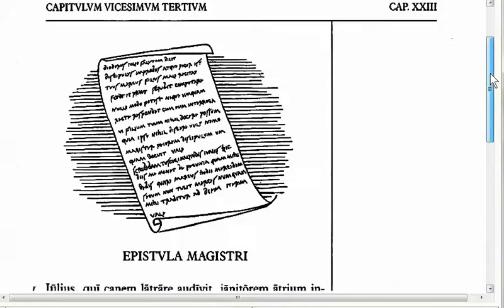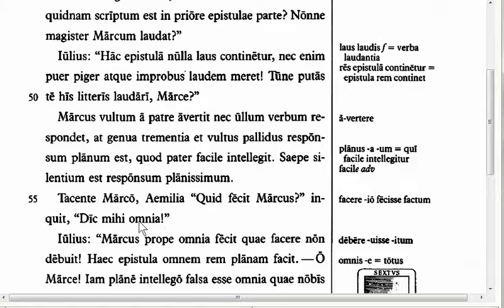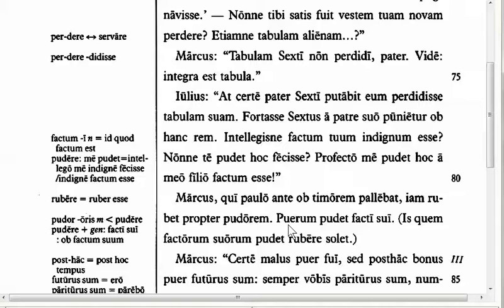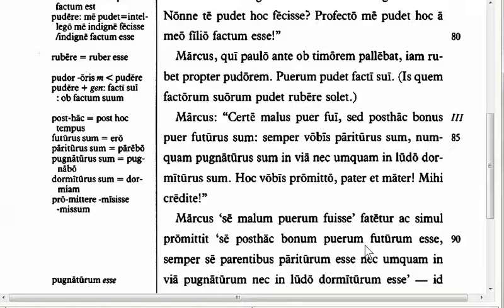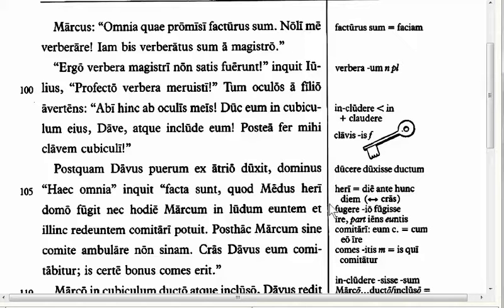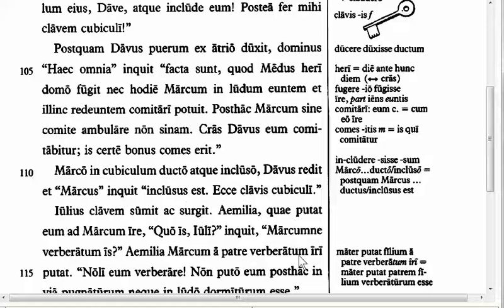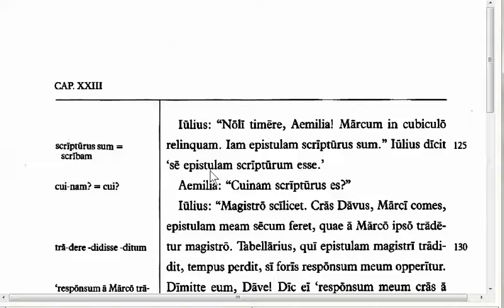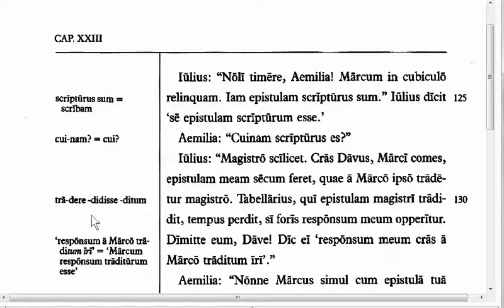LINGVA - CHAPTER 23 - PENSVM D